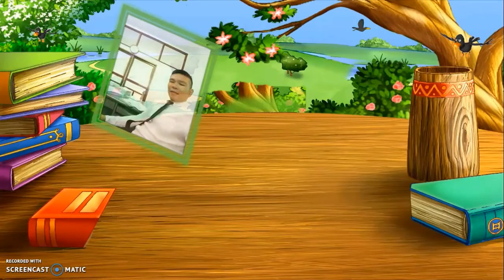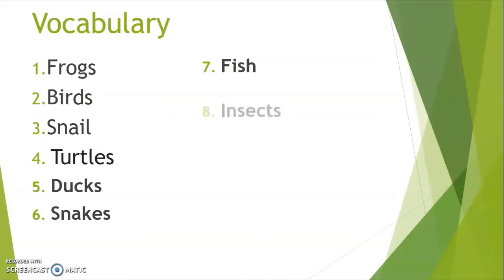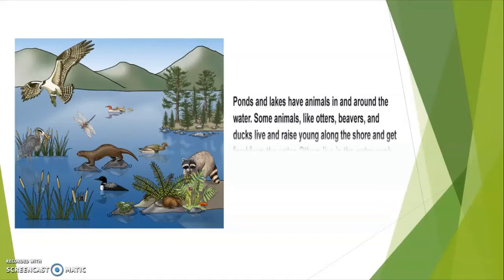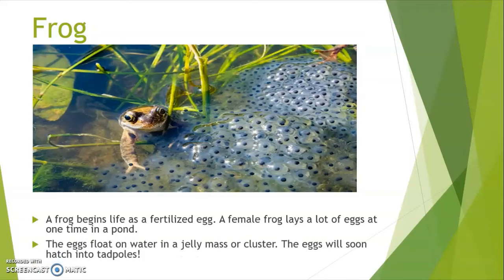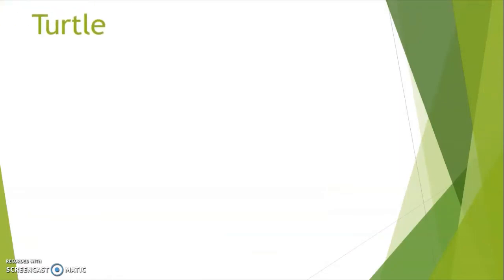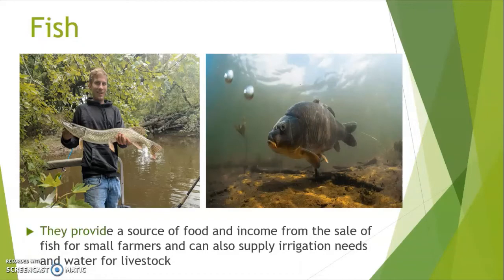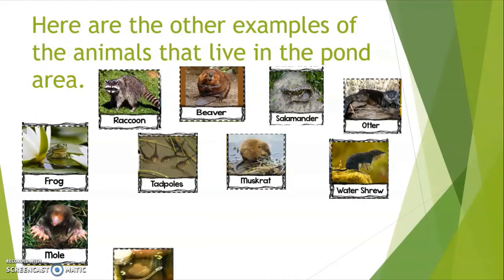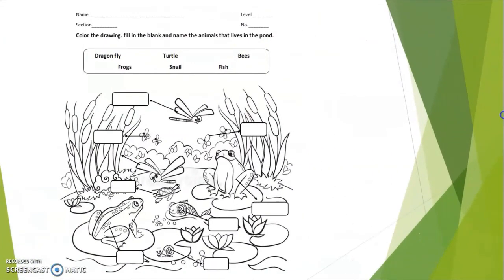Animals in the pond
Small insects and fish provide food for larger creatures. Nearby animals and birds also depend on pond life. Sometimes people can eat fish and plants from ponds, too! Plant and animal detritus is eaten by creatures who live in the mud at the bottom of the pond